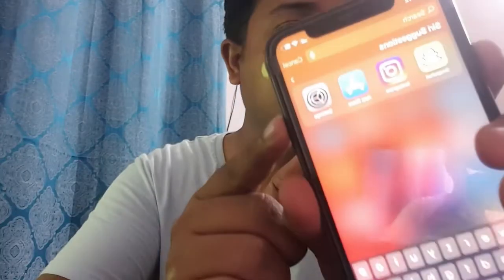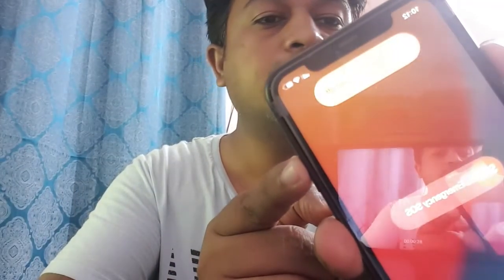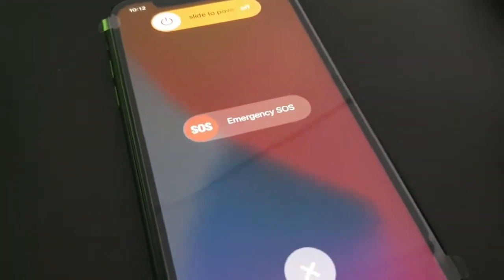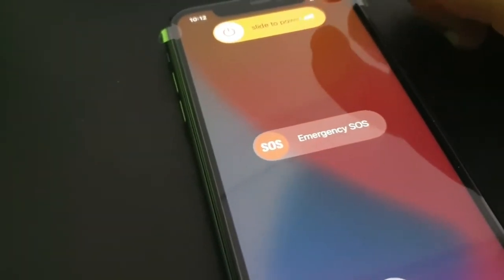How to turn off iPhone 11